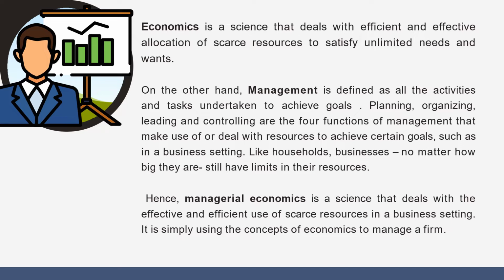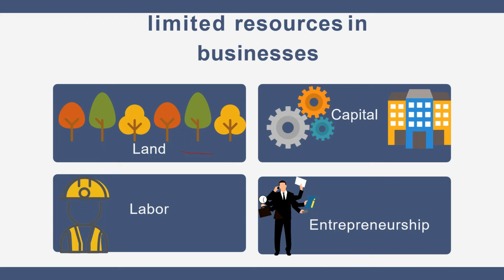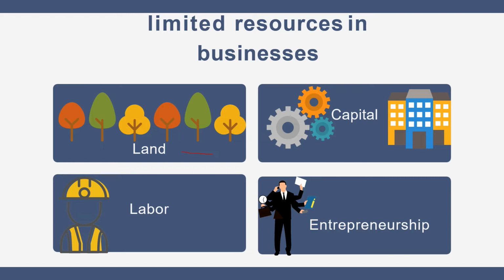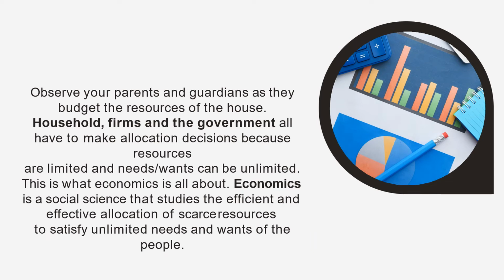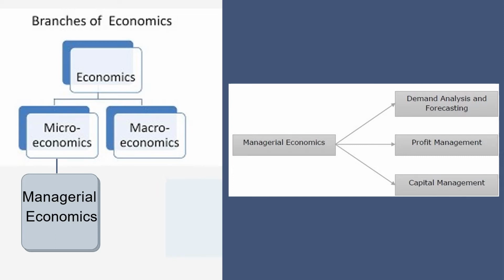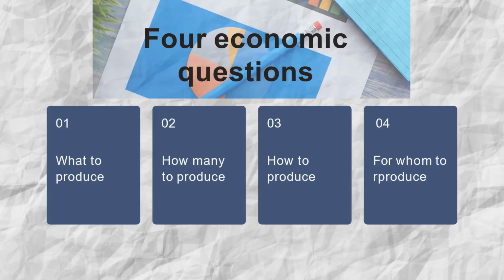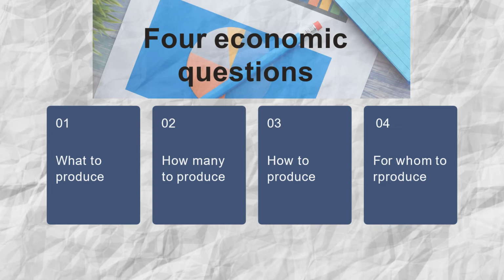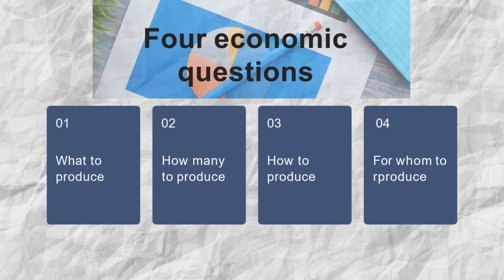Intro to Managerial Economics part 1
This video discusses the definition of Managerial Economics , the four economic questions and the relation of the field to other disciplines.